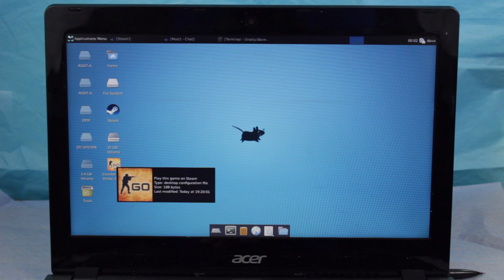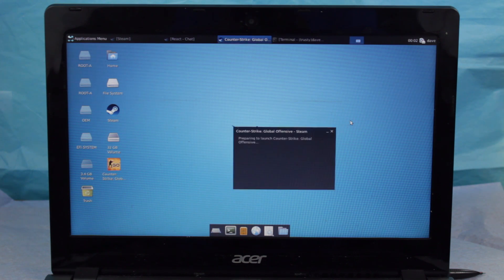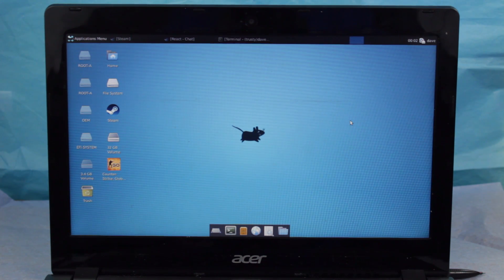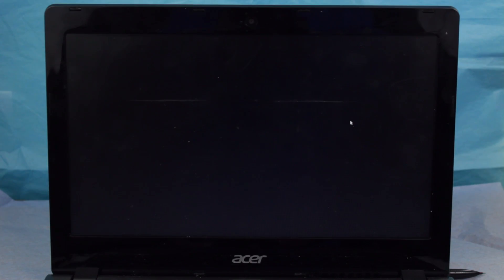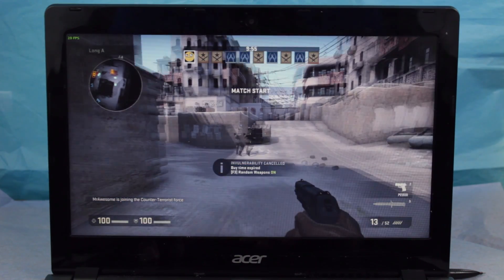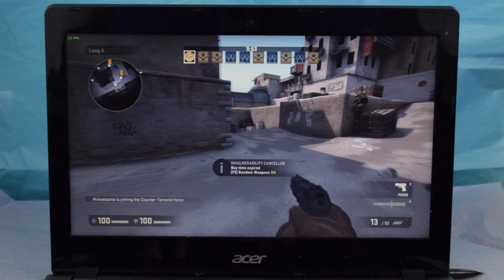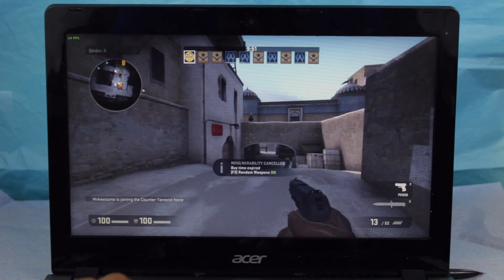Counter Strike Global Offensive on Chromebook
Dave Bennett shows Counter Strike running on his Chromebook